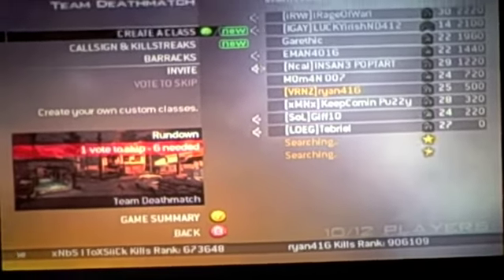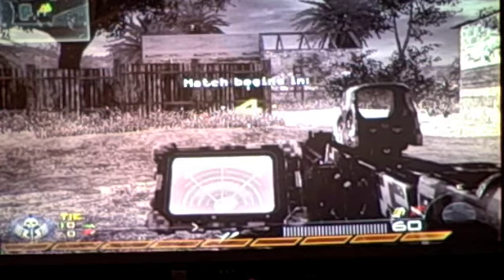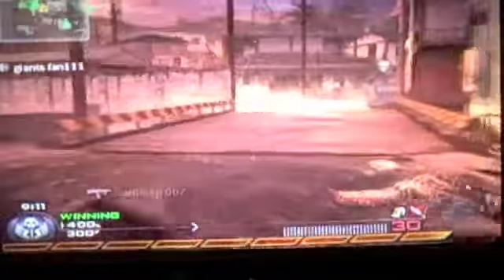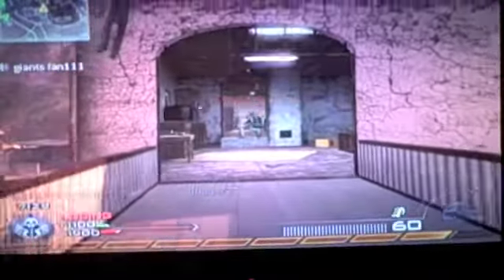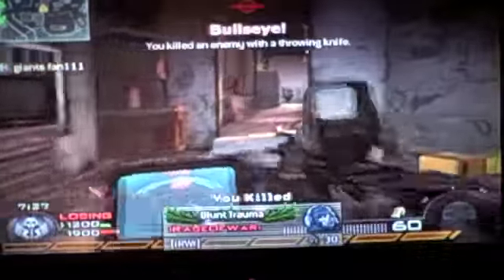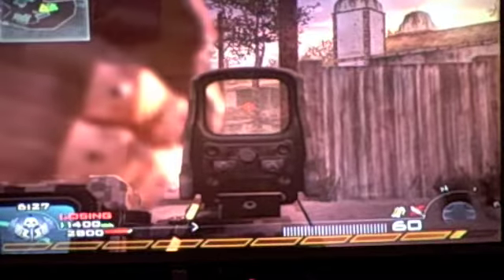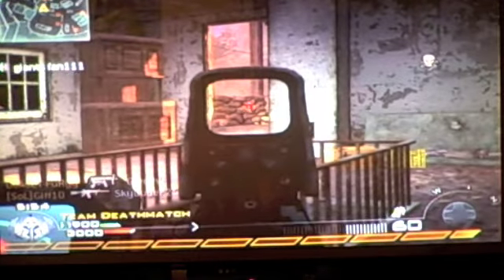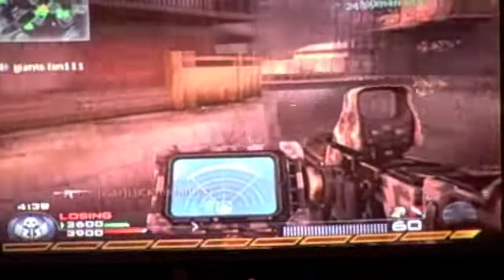Call of duty modern warfare 2 weapon with attachments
Playing a round on xbox live using scar with bling, red dot sight, and heart beat sensor